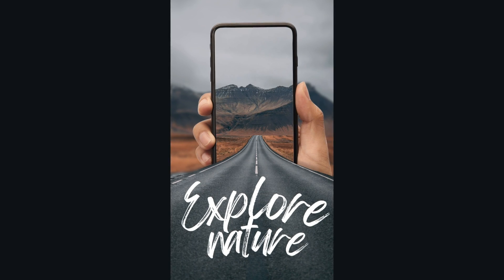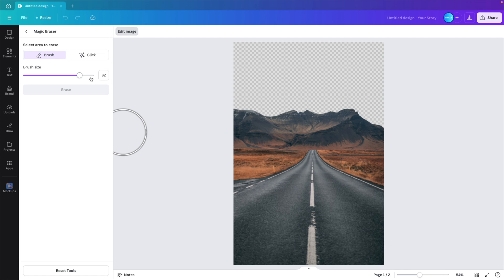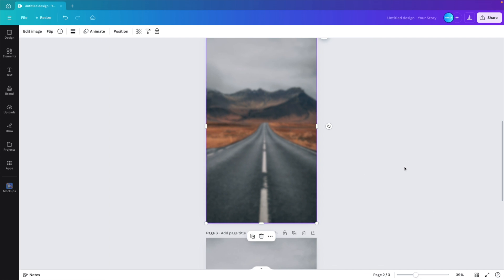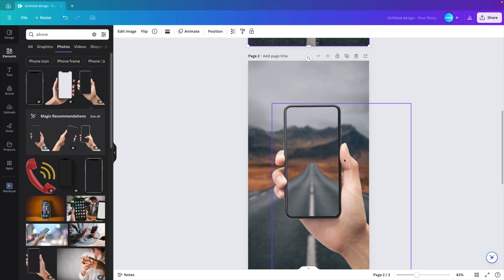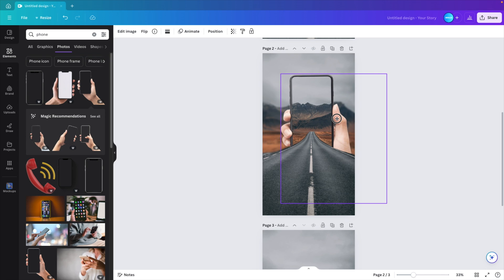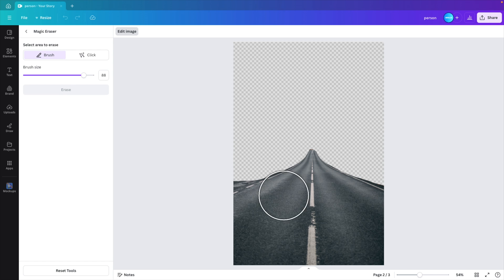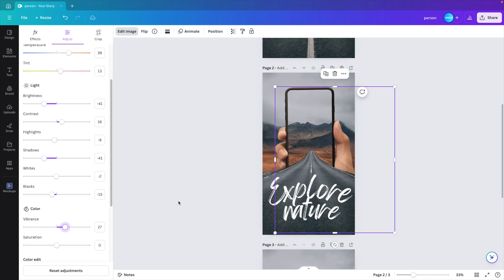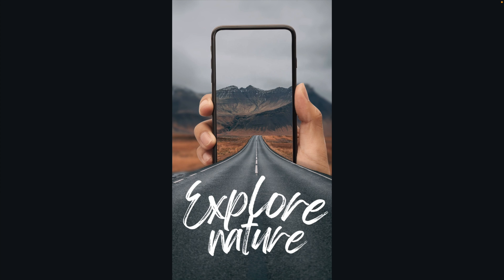Photo manipulation Effect - Canva Tutorial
👉 Templates & downloads

🌱 Our channels

Canva Tutorials @Design.Skills

⏰ Timecodes ⏰
00:00 Introduction
00:26 Making the Design
01:15 Layering the Design
04:45 Blending layers together
06:13 Final result